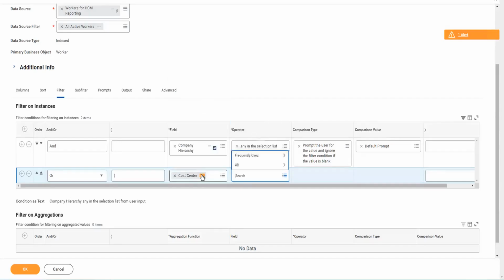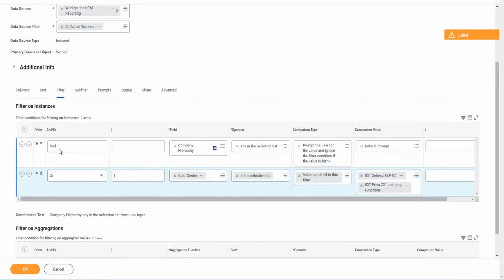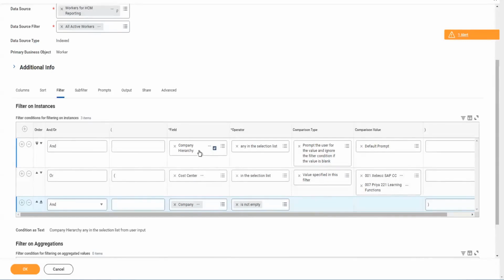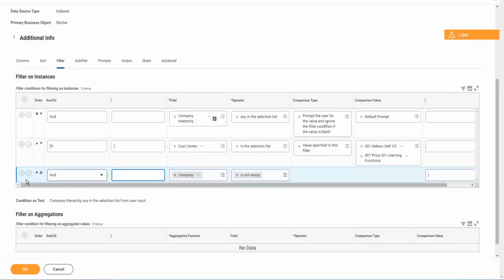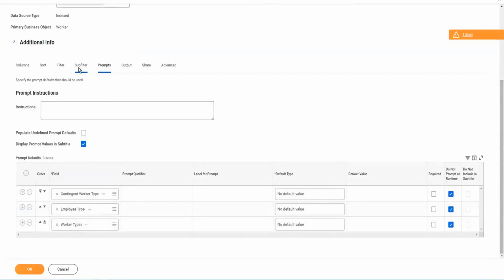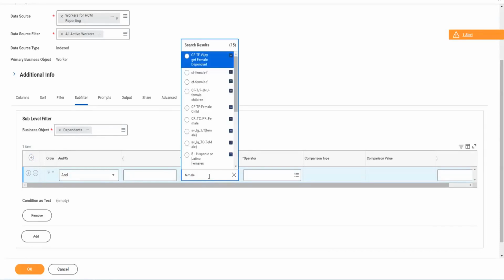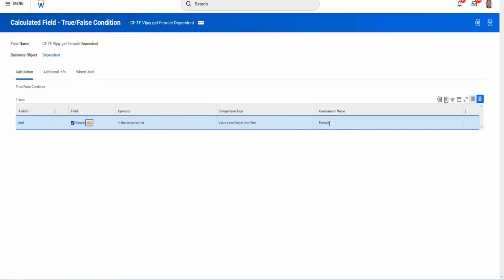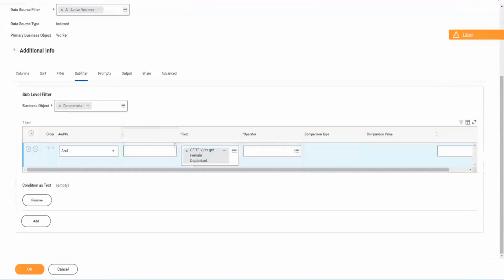Single Instance Field in Workday | Workday Prompts | Workday Integration Training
Workday Integration Training Masters Program. Get registered now! heresystudies.org

Here are the main concepts covered in this video:
Workday 1. This text is explaining the use of the any option in a single instance field.
2. The any option is not available for a single instance field, so the available options are n or not.
3. For a single instance field, using either the n or not option means the same thing; the condition in an or statement is being checked.
4. If the worker's company belongs to the provided list, they will be checked for the cost center.
5. If the worker belongs to the cost center, and their company is not empty, they will be included in the output.
6. The condition of belonging to a cost center and having a company is checked along with the any condition for a single instance field.
7. A filter in the primary business object controls the count of workers in a report, and subfilters control conditions on related business objects.
8. To create a condition, the field name of the related business object can be specified, and a field of that business object used to filter the data.
9. The filter data will be limited to the related business object, but the worker will still be part of the output if the dependent condition is not satisfied.
10. A condition of female dependence is created by filtering on the dependent business object according to the dependent gender field, which is a Boolean field of true/false type.

Key Benefits:
Real-time Projects
Instructor-Led Training for Accelerated Learning
24*7 Technical Support

Skills you will learn:
Single Instance Field in Workday : Workday Selection List : Comparison in Workday : Workday Company Hierarchy : Cost Center in Workday : Workday List of Values : Workday Optional Field : Boolean Field in Workday : Worker in Workday : Workday Flexibility